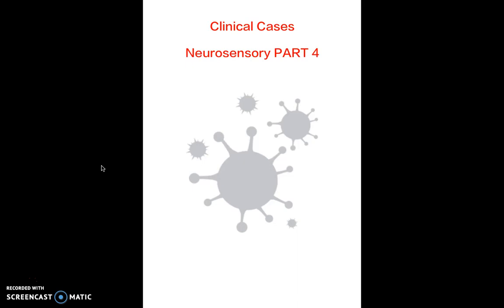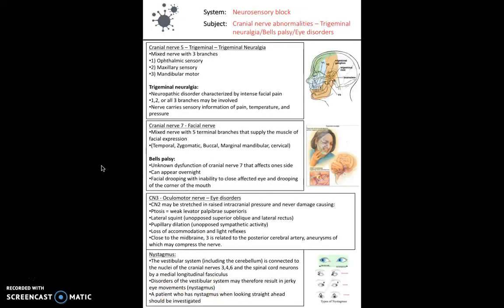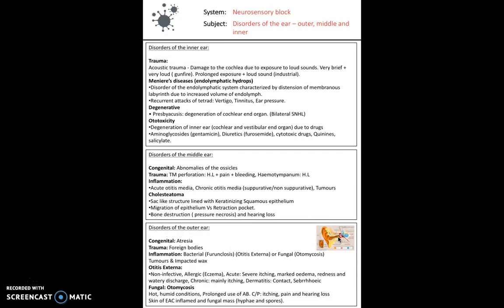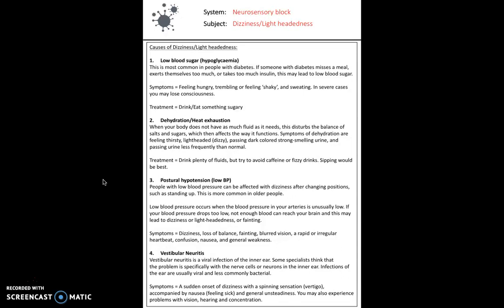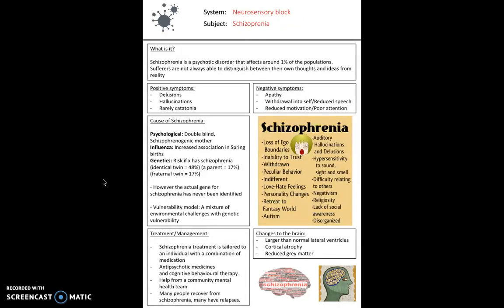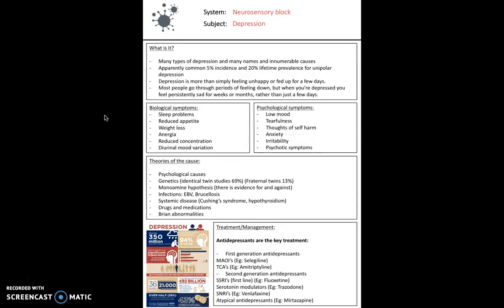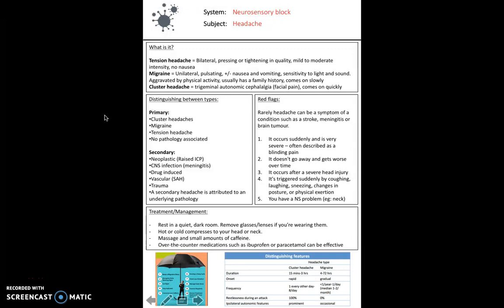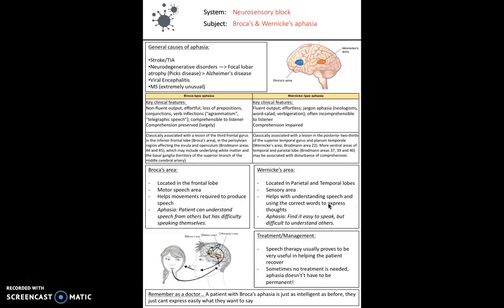Neurosensory block - Part 4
The final part in the overview of some of the clinical cases from the Neurosensory block teaching for 2nd years.

Any feedback would be fantastic, I hope you've found these videos useful!

This video covers:
- Thyroid eye disease
- Cranial nerve abnormalities (Trigeminal neuralgia, Bells palsy, Eye disorders)
- Disorders of the ear (outer, middle and inner)
- Dizziness and light-headedness
- Schizophrenia
- Depression
- Headache (primary and secondary)
- Diabetic neuropathy
- Aphasia (Broca's and Wernicke's)